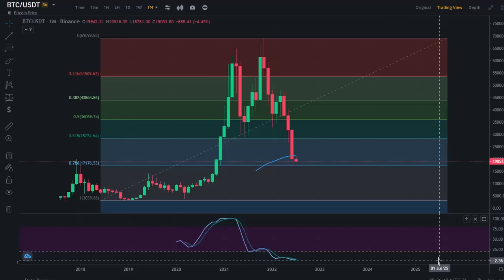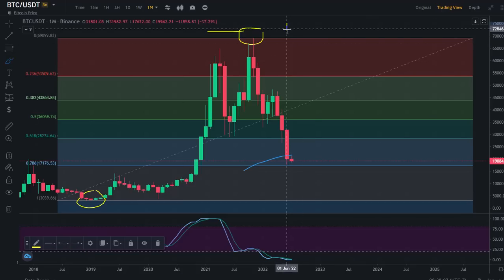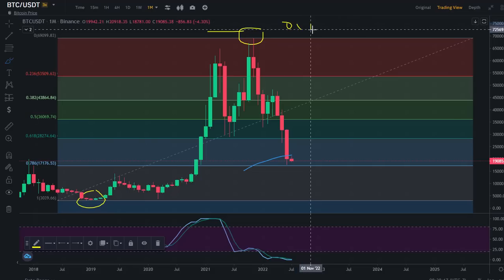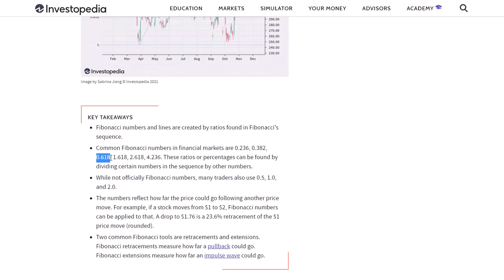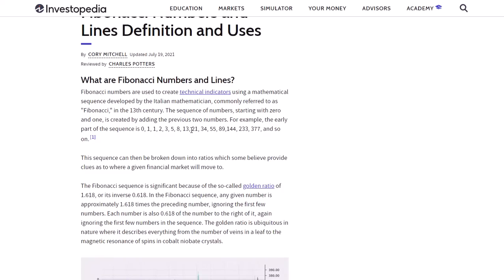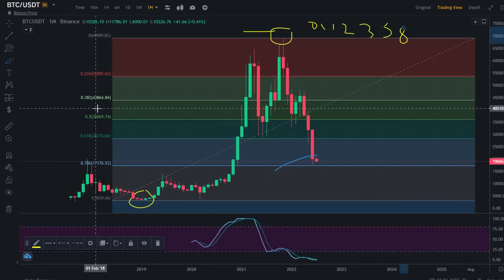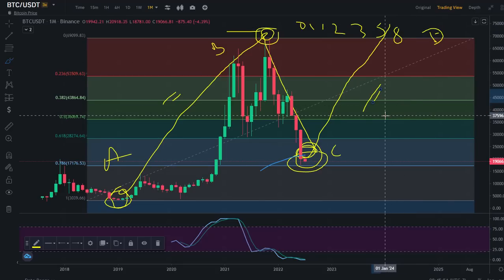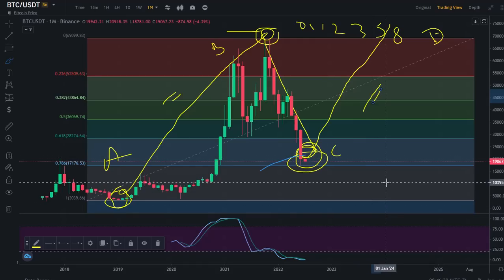AMAZING REVELATIONS BY FIBONACCI ON BITCOIN RETRACEMENT!!!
THIS VIDEO LOOKS INTO BITCOIN PRICE USING FIBONACCI RETRACEMENTS AND SEES IF IT HAS REACHED A SUPPORT LEVEL AS PER THE FIBB RETRACEMENT LEVELS.

Use Code - rJ7ZME6

The information provided here is for general educational and informational purposes only and should not be construed as investment advice. Factual statements on this site are made as of the date the information was created and are subject to change without notice.

I am not a licensed or registered financial adviser. I assume no responsibility for your trading and investment results. No representation is being made that any account will or is likely to achieve profits or losses similar to those shown.

Information for Crypto or Stock observations is obtained from sources believed to be reliable, but we do not warrant its completeness or accuracy, or warrant any results from the use of the information. You are responsible for all the risks and financial resources you use and for the chosen trading systems.

Crypto and Stock trading involves substantial risk of loss and is not suitable for every investor. The valuation of Crypto and Stocks may fluctuate, and as a result, clients may lose all or part of their original investment. The impact of seasonal and geopolitical events is already factored into market prices. Even a small market movement will have a great impact on your trading account and the trading results can work against you.

The earnings shown here are for example purposes only and have not been verified. You should not engage in trading unless you fully understand the nature of the transactions you are entering into and the extent of the exposure to loss. If you do not fully understand these risks you must seek independent advice from your own financial adviser.

There is a high degree of risk involved in Crypto and Stock trading. Past results are not indicative of future returns. Your use of the Crypto and Stock observations is entirely at your own risk and it is your sole responsibility to evaluate the accuracy, completeness, and usefulness of the information. You must make your own independent decisions regarding any crypto or securities mentioned herein.

By watching these videos you are expressly agreeing not to rely upon any of the data, statistics, earnings, or information contained in this video or elsewhere as it releases to my YouTube Channel and other social media platforms.

All trading and investment strategies should be used at your own risk.